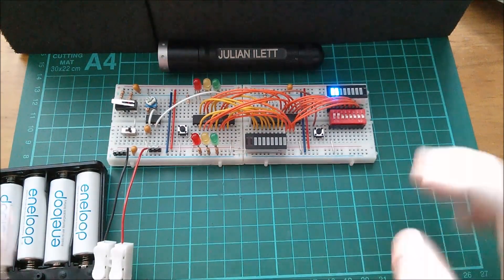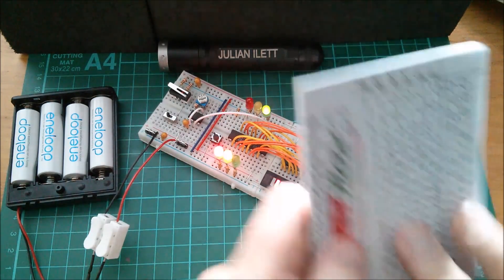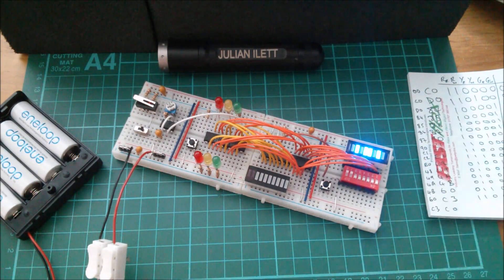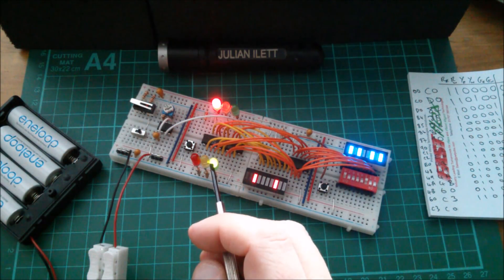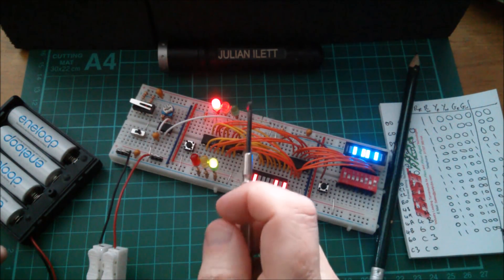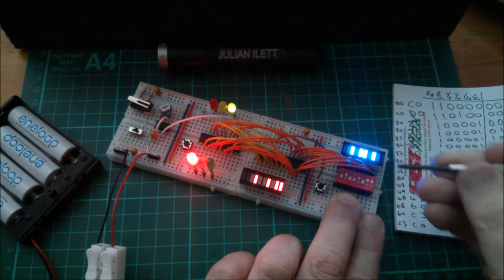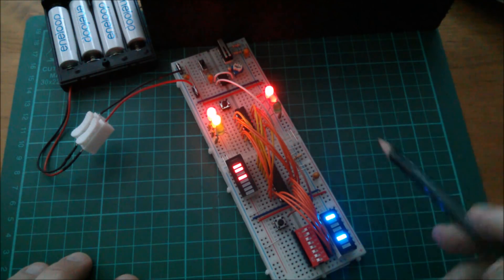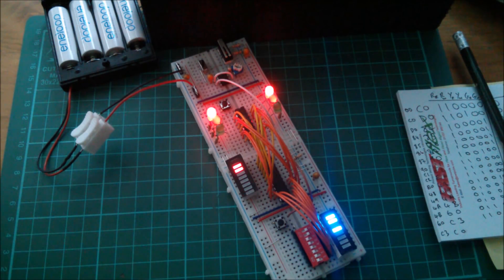LED Traffic Lights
An unusual implementation of LED traffic lights.

This is a programmable unit employing a 2k byte CMOS static RAM chip (Sony CXK5814P-35L) and a latch (74LS273 or 74HC273). A 555 timer is used as a clock and is connected to the CLK input of the latch.